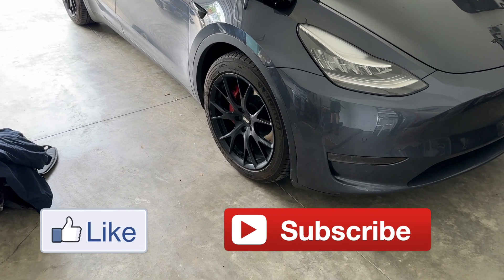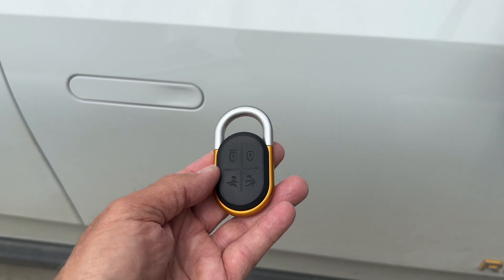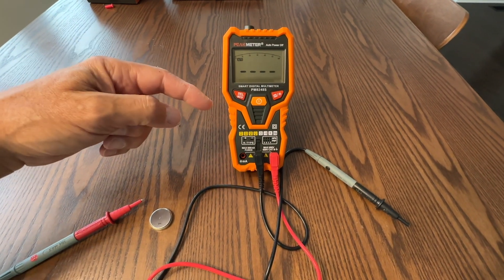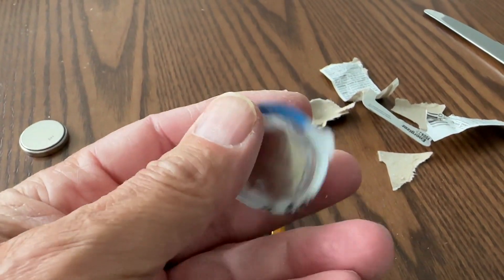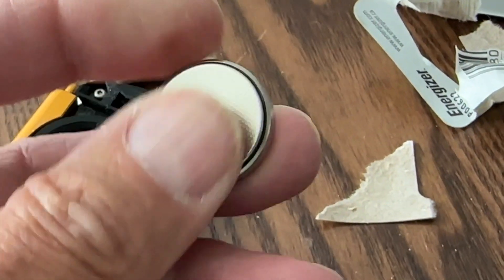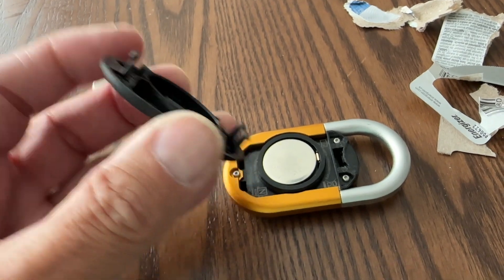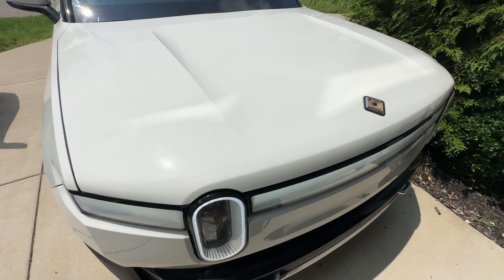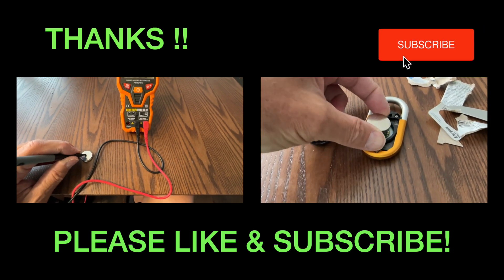Another NEW FOB Battery in my Rivian R1T!!!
I just replaced my Rivian R1T FOB battery 6 weeks ago, see what the problem is.    Have a Look!

Flash - The Tesla referral program is back, use my link when ordering your Tesla car or Any Tesla accessories.